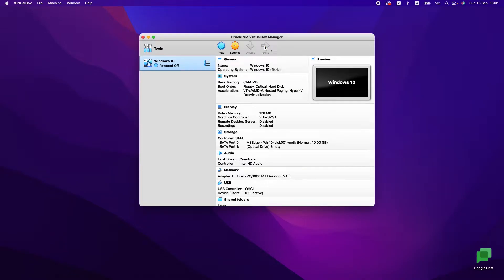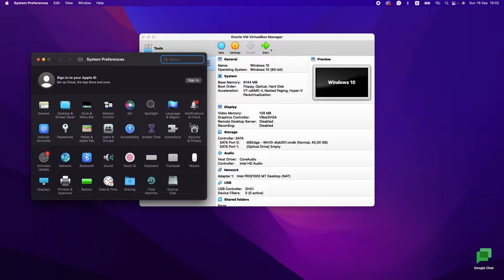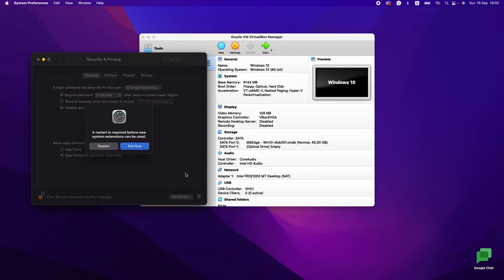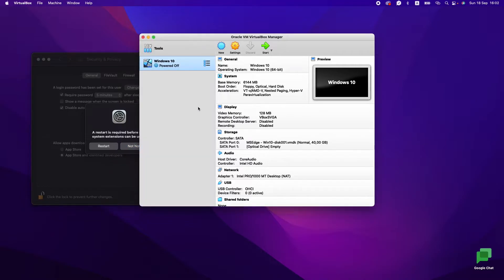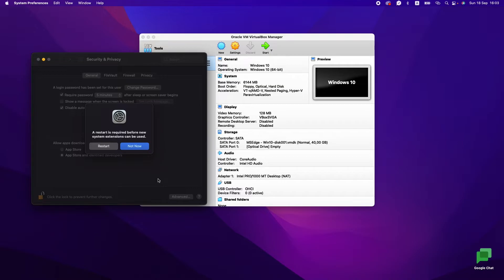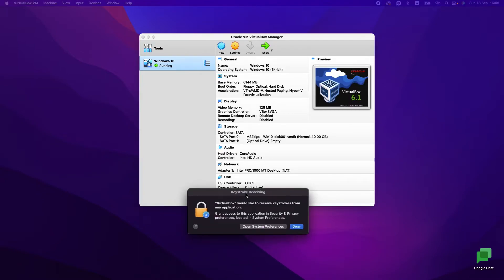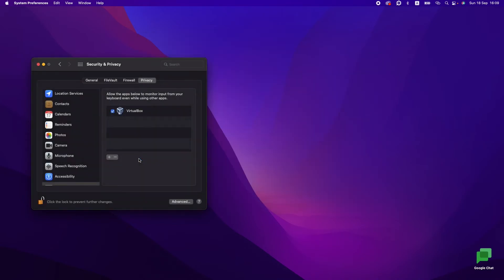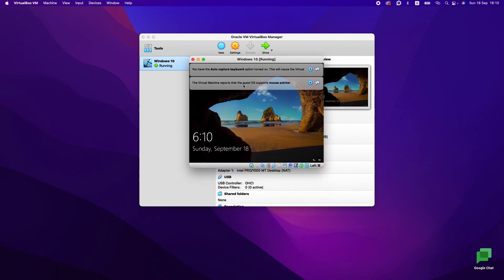How to Fix VirtualBox Error: Kernel Driver Not Installed (rc=-1908) on Mac in 2022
If you’re installing a VM using VirtualBox on your Mac for the first time, expect to see the Kernel driver not installed (rc=-1908) error message. Let’s look at what this error message means and what you can do about it.

What Does The ‘rc=-1908’ Error Message Mean?
The rc=-1908 error is like the VirtualBox installation failed error and concerns installing 3rd party products on your Mac. To this end, you’ll not see this error on other operating systems.

To get the installation to work, you’ll need to grant explicit macOS permissions to the VM software. The idea is that it enables the software to access the computer to finish the installation process.